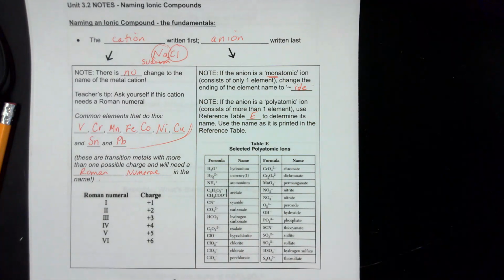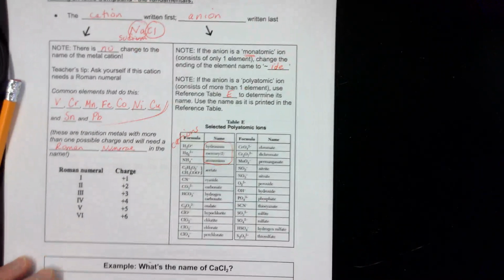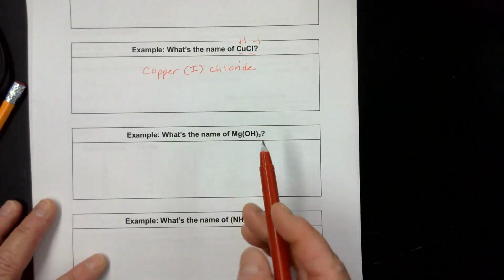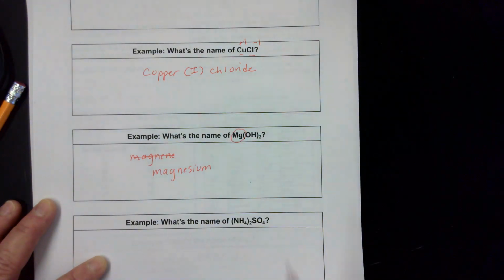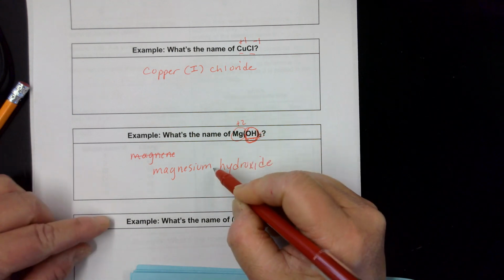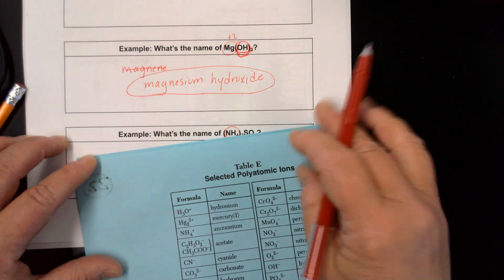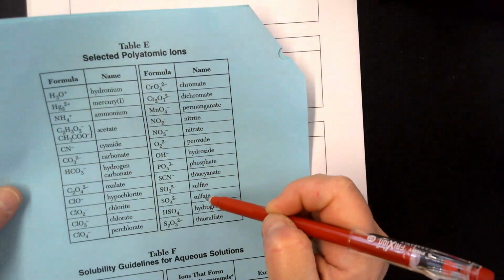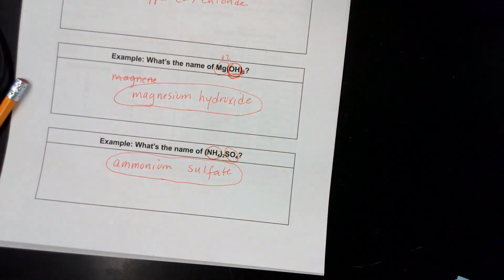Unit 3.2 - Naming Ionic Compounds